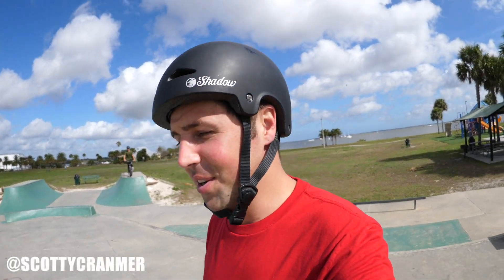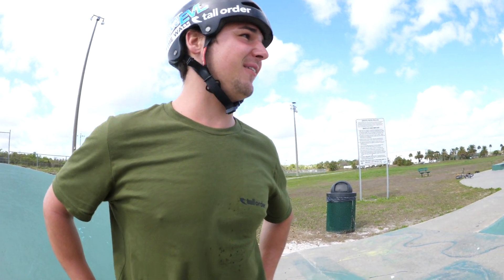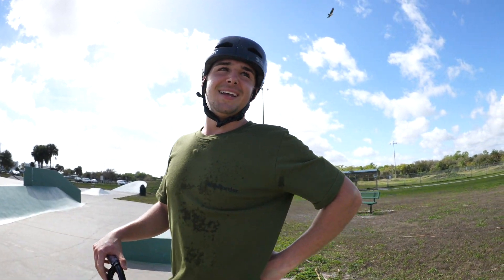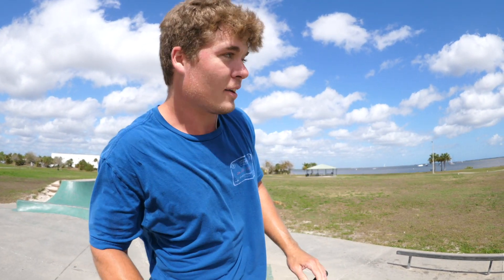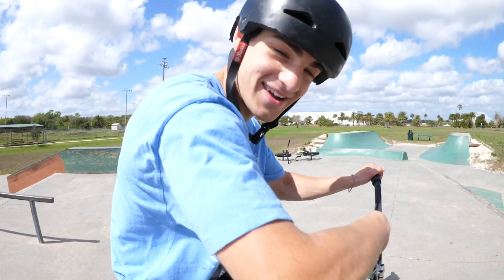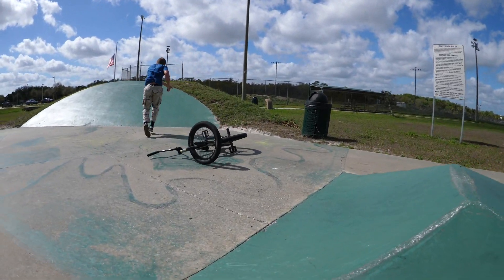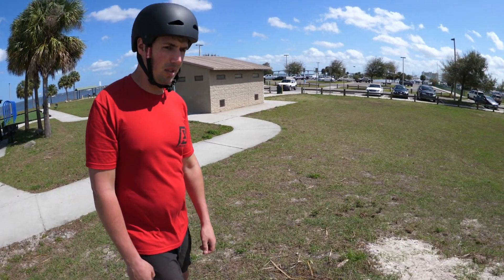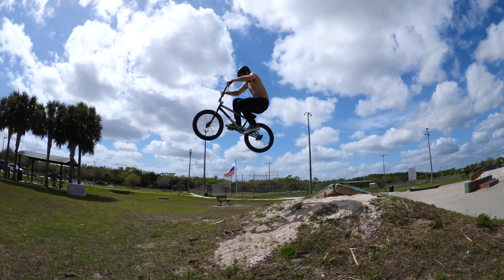Craziness At Titusville Skatepark| Florida Riding Trip Day 2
Day two of the unofficial Scotty Cranmer Florida skatepark tour and we are riding the Titusville marina skatepark with the locals that we met on day one! This park was a lot of fun and Matty Cranmer rode amazing doing No handers and backflips over the hip! Our new friends also rode amazing! Duane even did a trick I've never seen before!